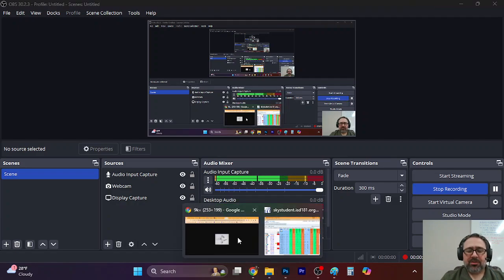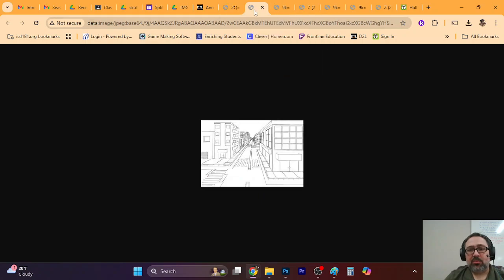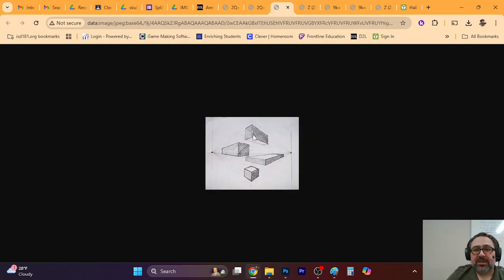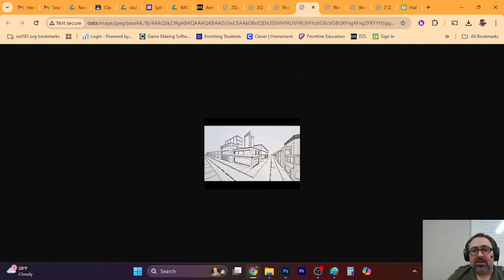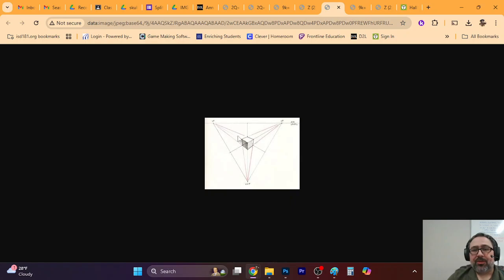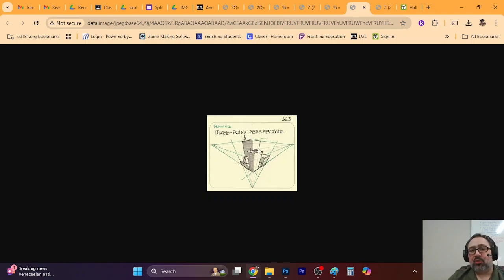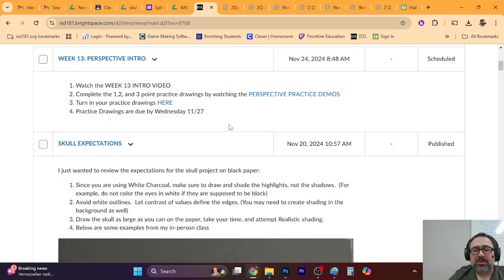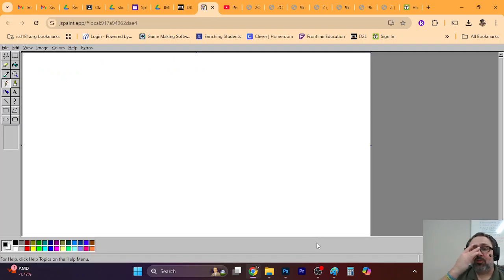WEEK 13 INTRO: PERSPECTIVE